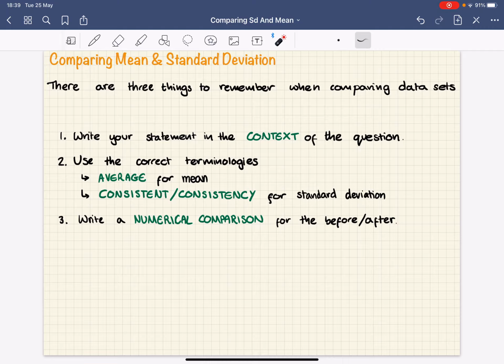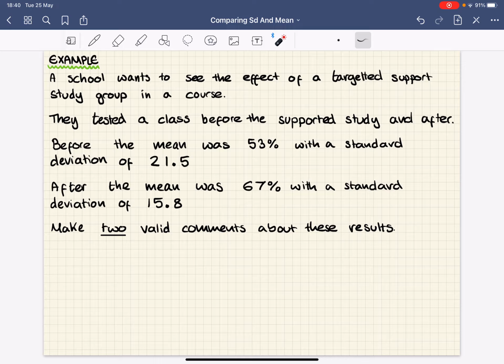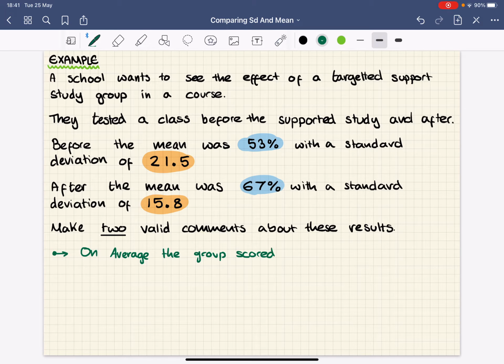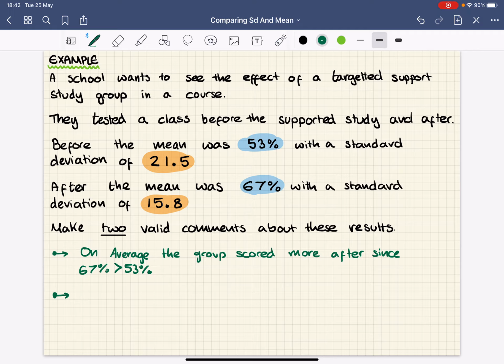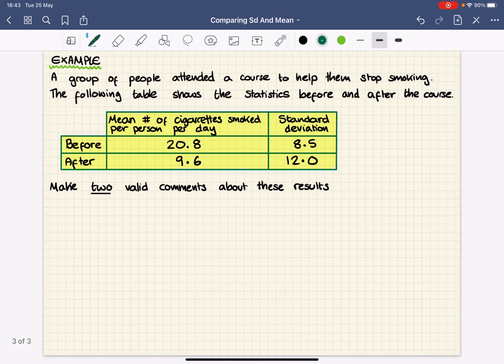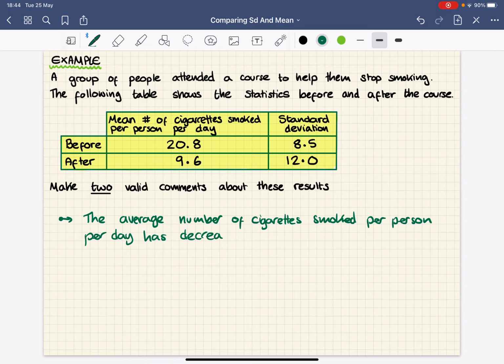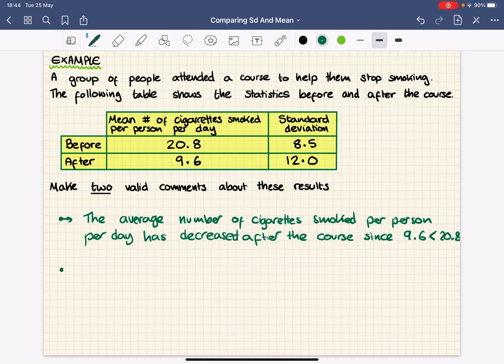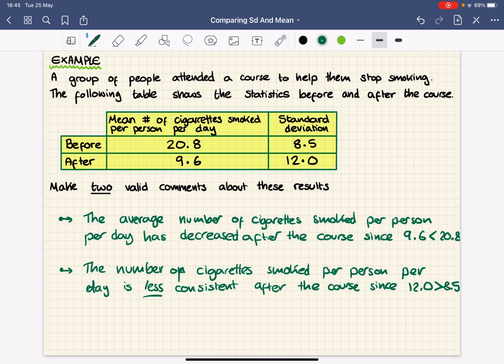06 Comparing Mean and Standard Dev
➕➖➗✖️ Video tutorial showing how to compare the mean and standard deviation. Luckily this is very similar to comparing the median and SIQR!